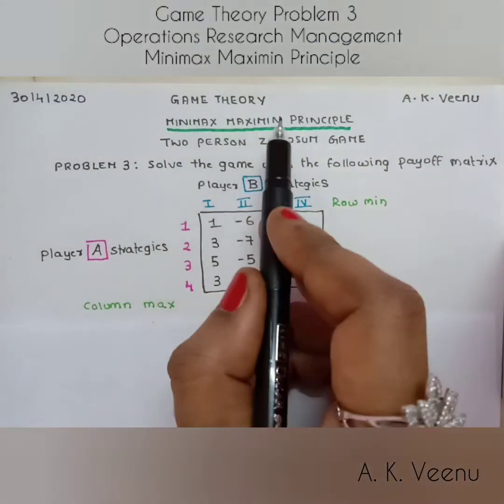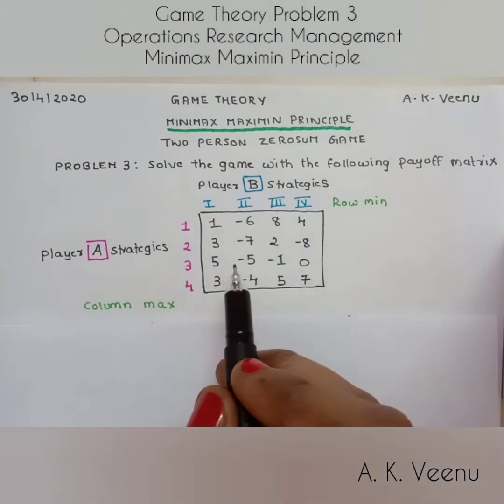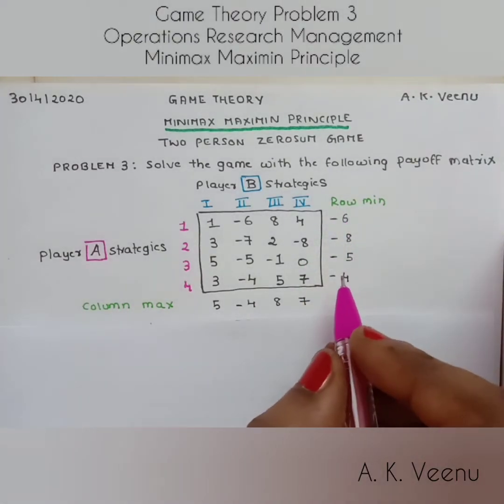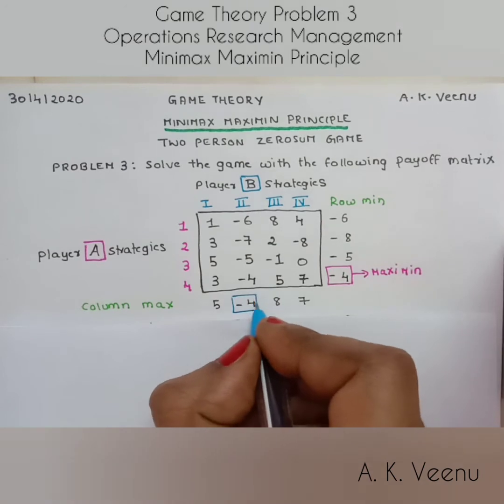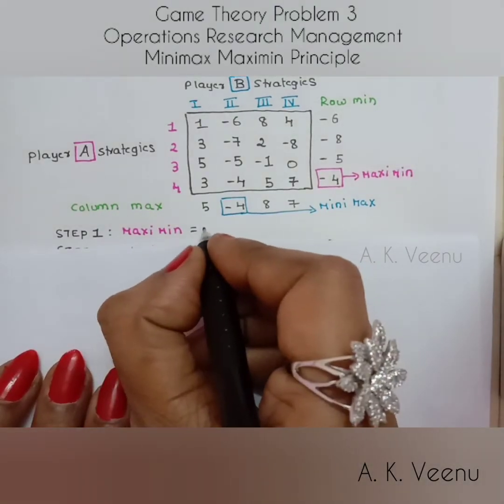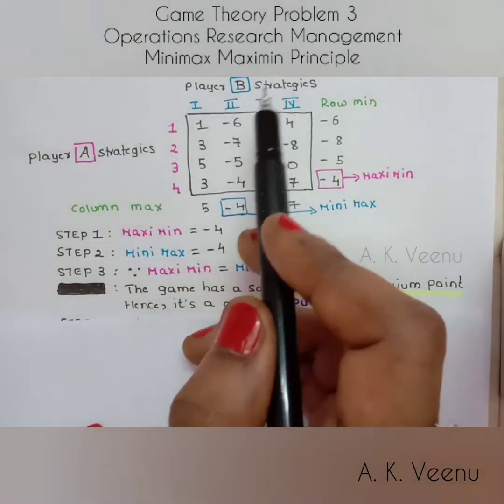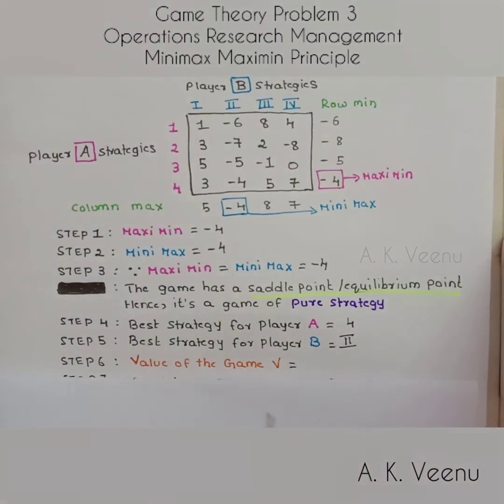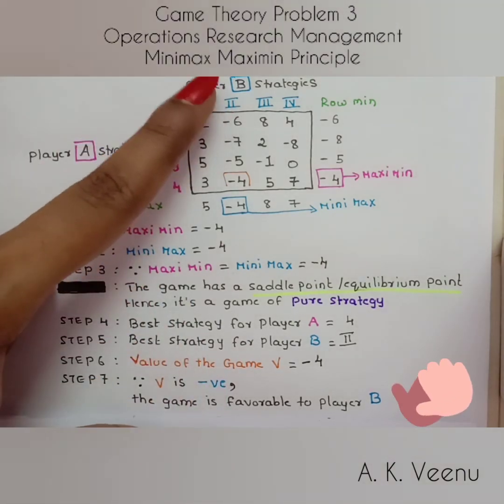i teach u MBA IB Game Theory Series #6 | Problem 3 - Minimax Maximum Principle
I teach you MBA IB Game Theory
Operations Research Management
Game Theory Problem
Minimax Maximin Principle
Pure Strategy
V = Negative